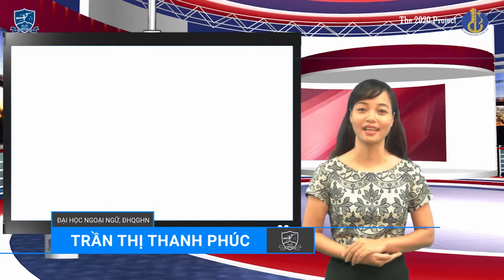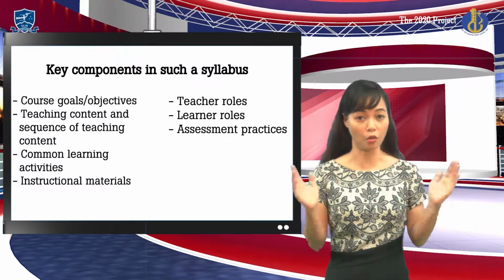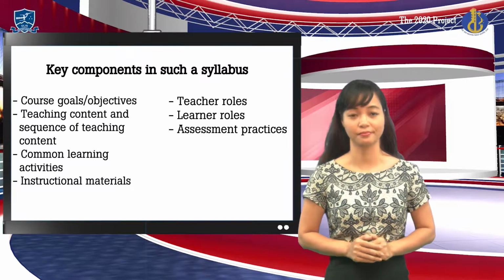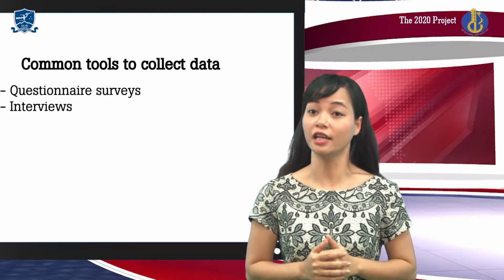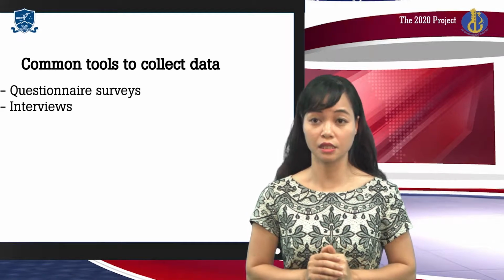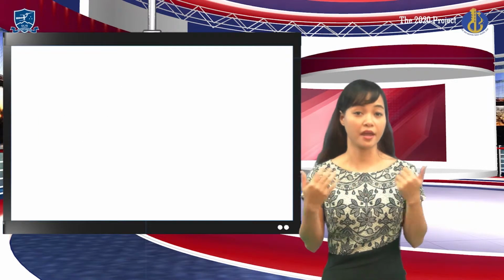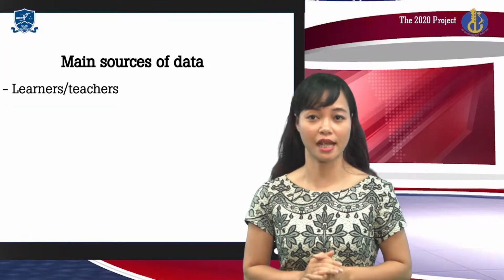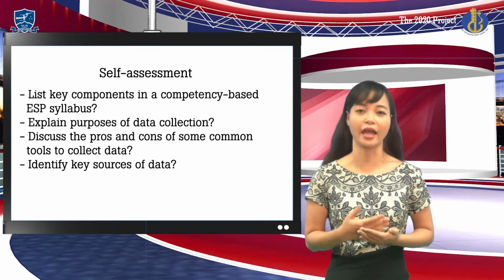CT15 M02 V02